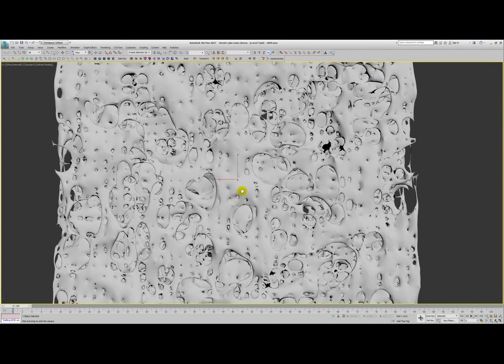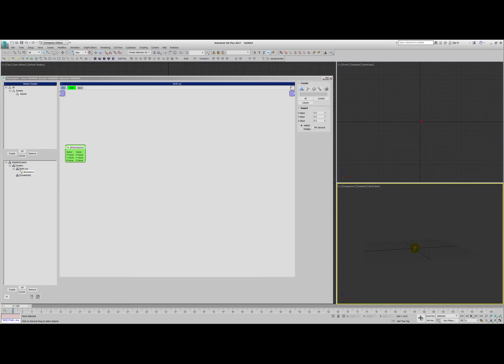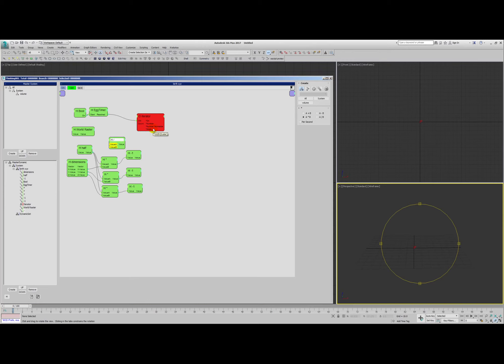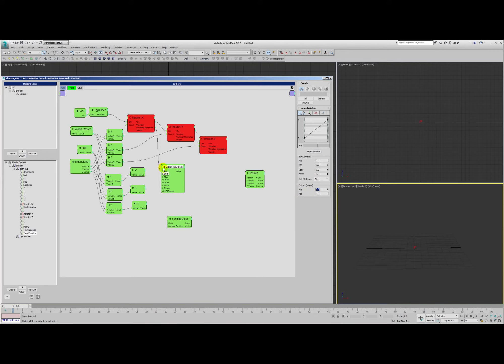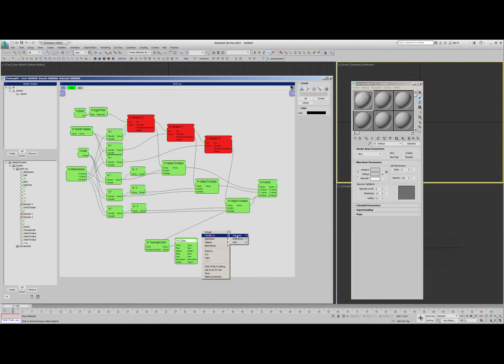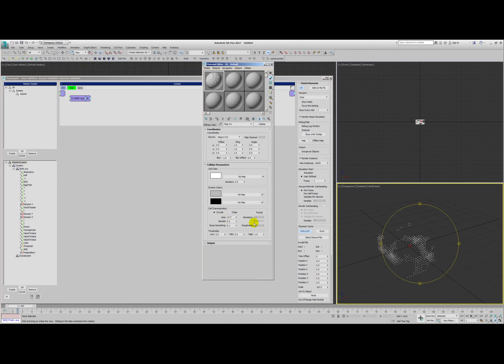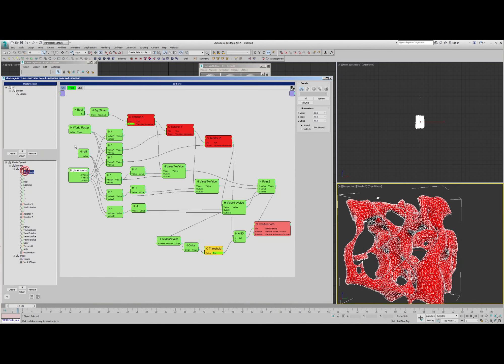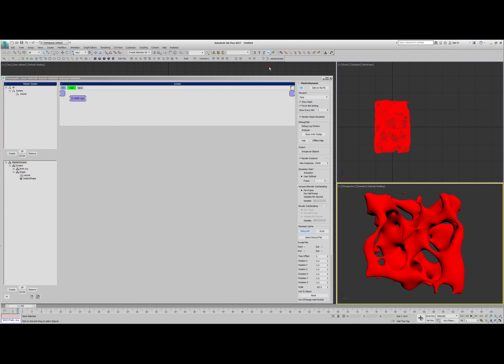Thinking Particles XYZ Iterate 3D Map - Joe Scarr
Quick tutorial on how to build an xyz texture map sampler to create interesting meshes.